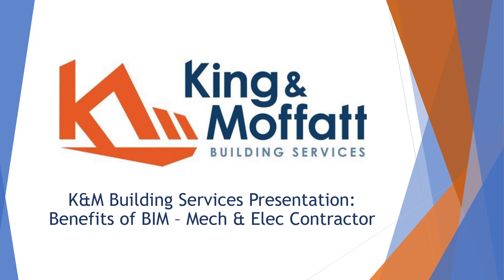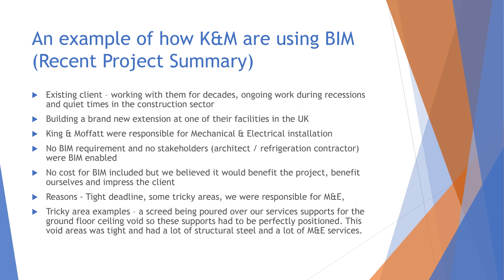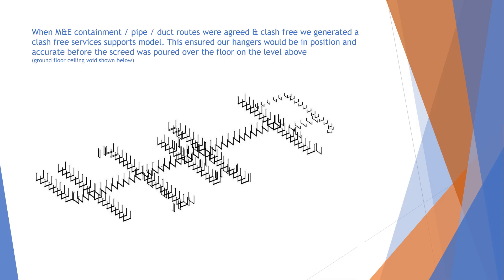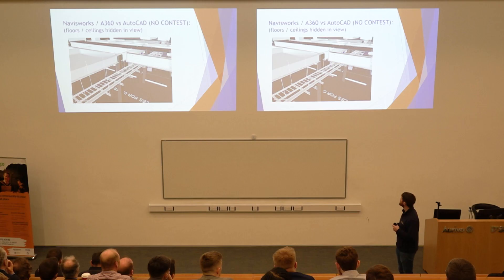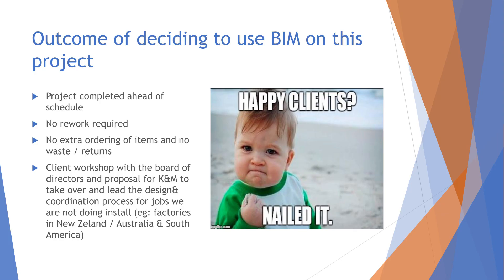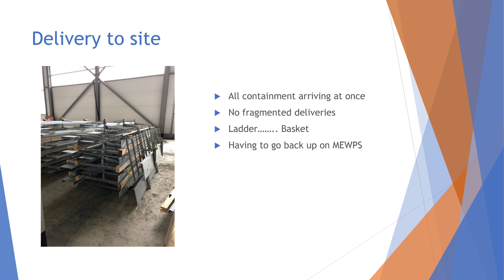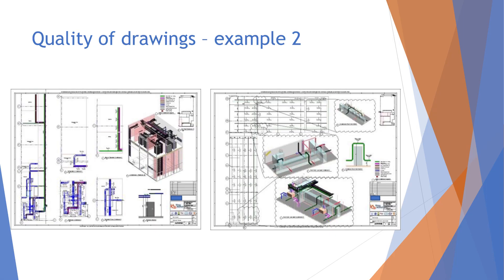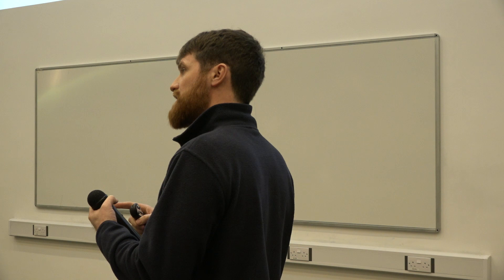The Benefits of BIM for M&E contractors